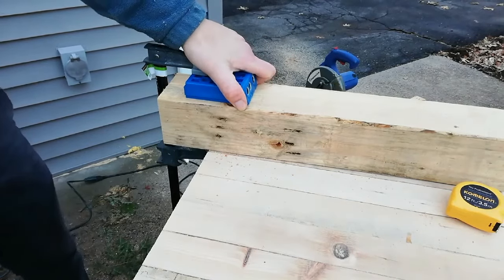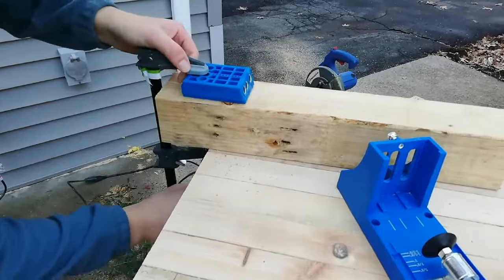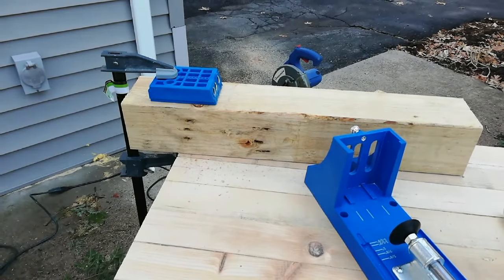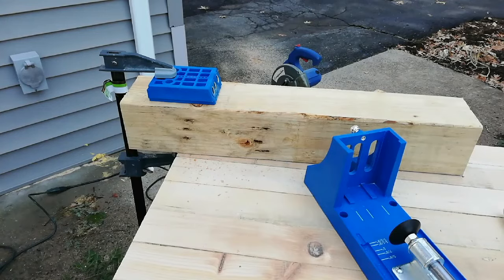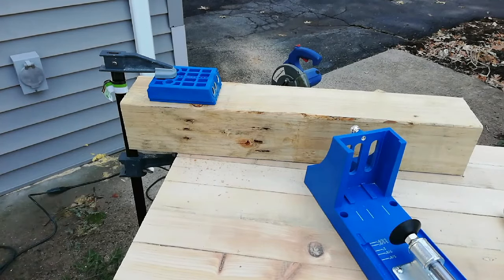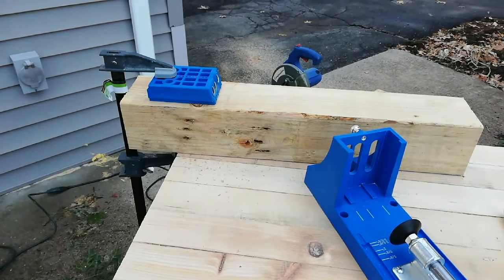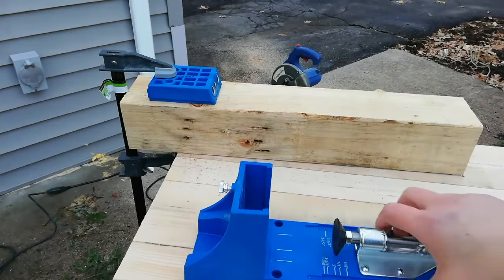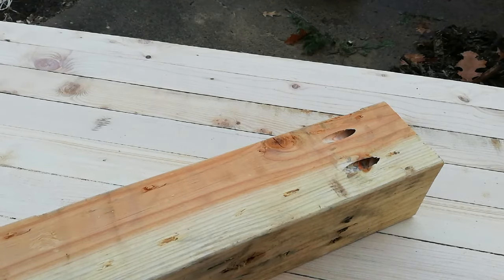How To Drill Pocket Holes on 4x4 Using Kreg K4 pocket hole jig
How to use a kreg pocket hole jig with thicker lumber. This is a great method that allows you to use your standard Kreg K4 pocket hole jig without the addition of the Kreg portable base. Is the kreg k4 the best pocket hole jig for the money?  This will allow you to use pocket holes on lumber larger than 1.5 inches thick. Pocket hole larger lumber with the best pocket hole jig set.

Kreg K4 Jig
Makita Drill